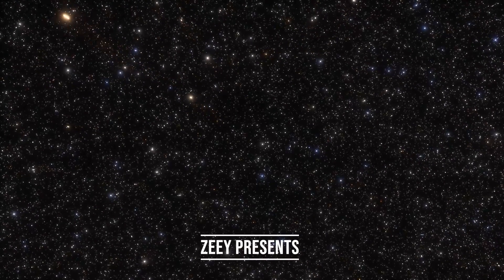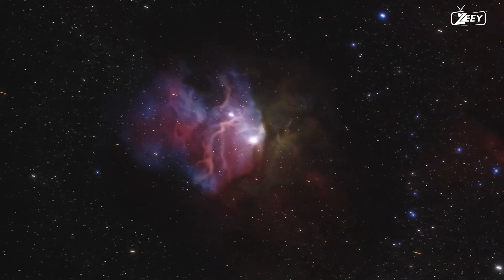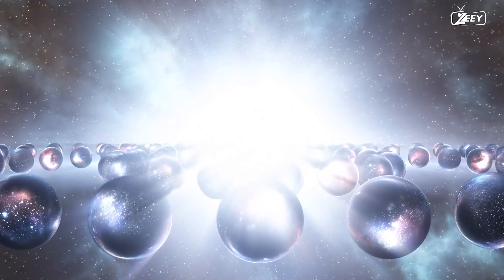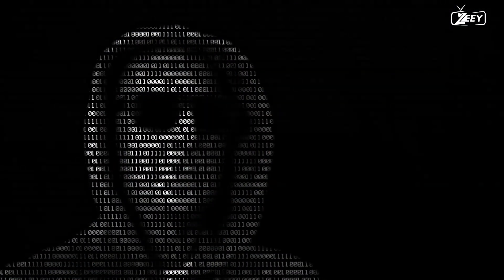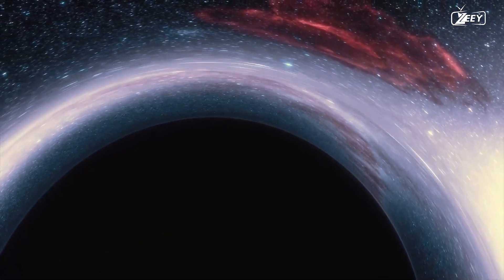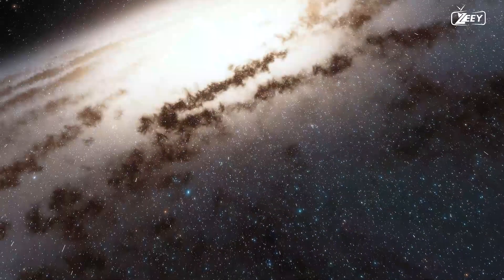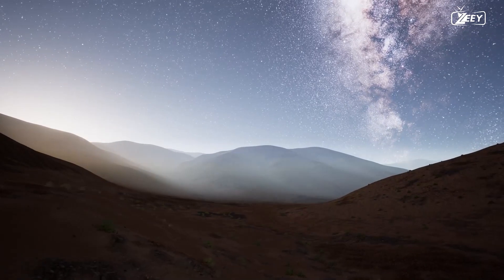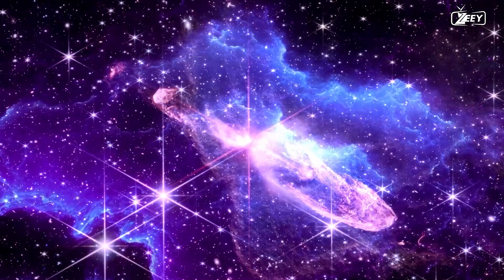The Theory of Corrupted Ancestor Simulation | zeey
The Ancestor Simulation Theory, also known as the Simulation Hypothesis, is a concept rooted in philosophy and theoretical physics that suggests that our reality, including the entire universe and everything within it, is not real but is instead a computer-generated simulation or a virtual reality created by a highly advanced civilization or some form of higher intelligence.

Key aspects of the Ancestor Simulation Theory include:

Simulation Creator: According to this theory, there exists an advanced and technologically capable civilization or entity that has created a simulated reality, which is essentially a computer program running our universe. This simulation may have been created for various purposes, such as entertainment, research, or to understand the past.

Ancestor Simulation: The term "ancestor simulation" suggests that the beings who created this simulation are likely simulating their own evolutionary history, which includes us as their ancestors. In essence, we are the characters in their simulated world, and the simulation may extend back to earlier stages of human or pre-human history.

Indistinguishable Reality: The proponents of this theory argue that if the simulation is advanced enough, the inhabitants of the simulated world (us) would not be able to distinguish their reality from a genuine physical reality. In other words, we would have no way of knowing whether we are living in a simulated universe or a real one.

Philosophical Implications: The Ancestor Simulation Theory raises profound philosophical questions about the nature of reality, free will, consciousness, and the existence of a higher power or creator. It challenges our understanding of the fundamental nature of the universe and our place within it.

It's essential to note that the Ancestor Simulation Theory is highly speculative and remains a topic of philosophical debate. There is currently no scientific evidence to support or disprove this theory, and it is largely discussed as a thought experiment rather than an established scientific hypothesis. The concept gained popular attention in part due to the work of philosopher Nick Bostrom, who presented the theory in a 2003 paper titled "Are You Living in a Computer Simulation?"